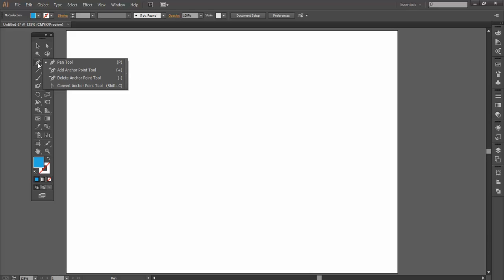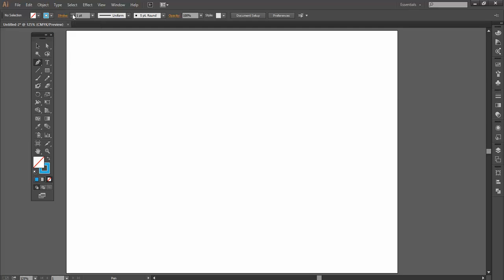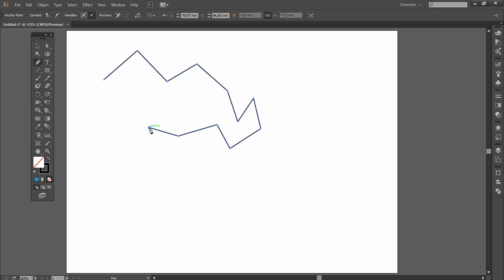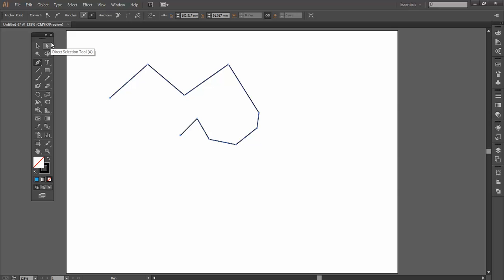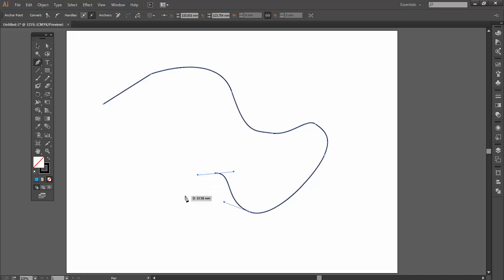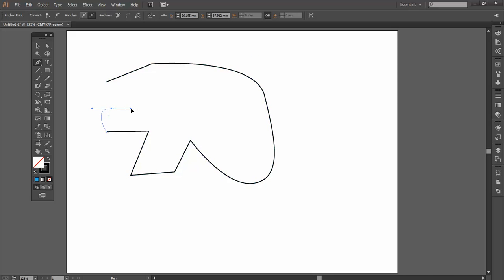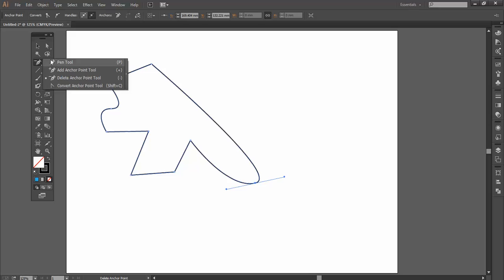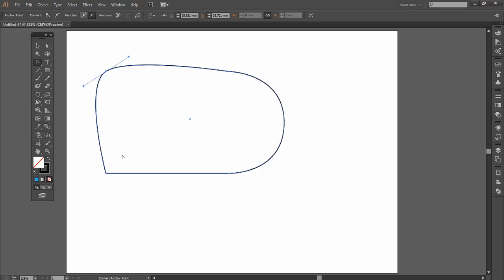Pen Tool Introduction - Adobe Illustrator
Here we give a detailed Video Tutorial in how to get started with the Pen Tool in Adobe Illustrator, we look at all the different types of anchor points and how we can control them with various shortcuts.